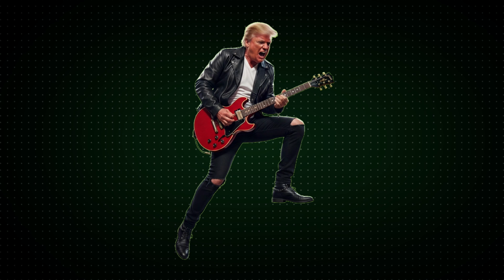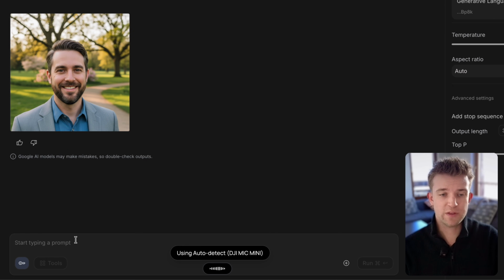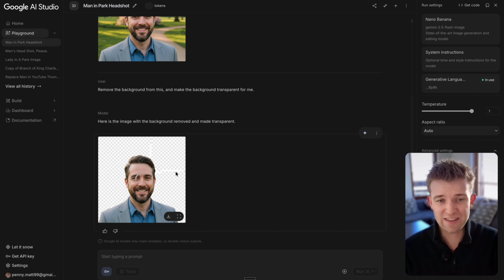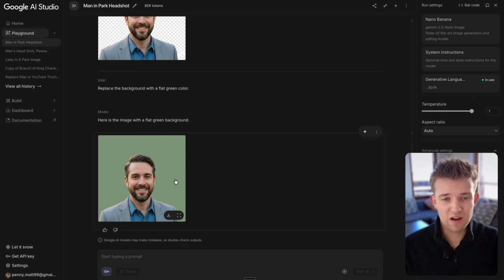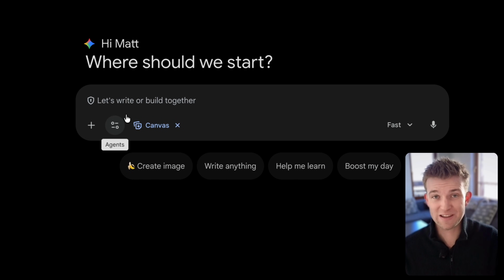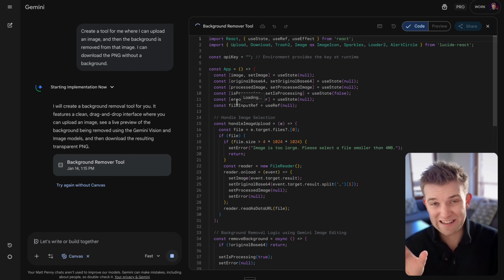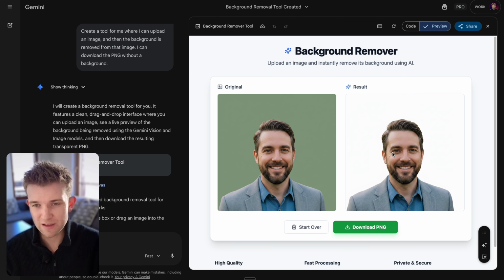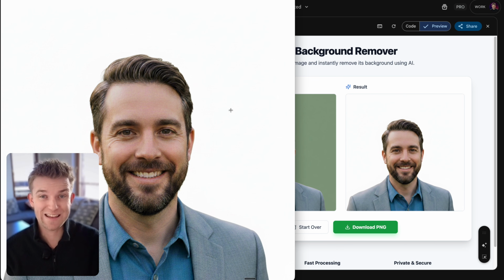How to Make REAL Transparent Images With AI (Nano Banana Pro)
🚀 Learn to build and sell AI Agents in my Applied AI Mastermind

In this video I show you how you can take an image generated by AI and how you can make the background transparent. If you ask an AI generator to create a transparent background, it won't give you this. Hence, why this is needed. In the demo I'm using Nano Banana as my image generator, but this works for any AI image generator that you want to use.

If you have any issues with the program that Gemini creates, then ask it to ensure that the process does not use an AI model and instead focuses upon colour.